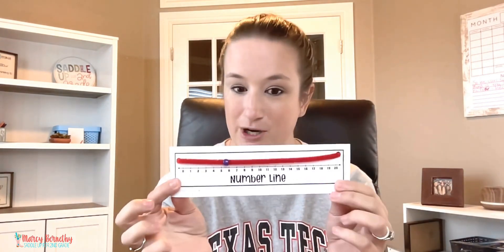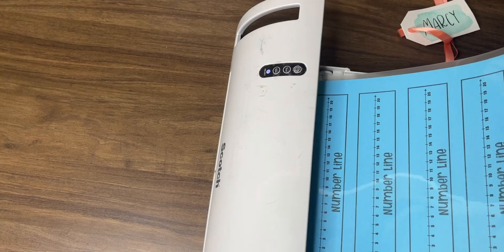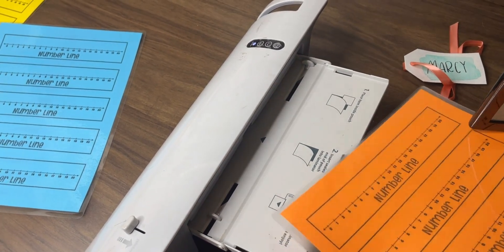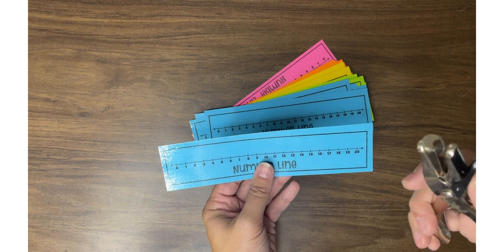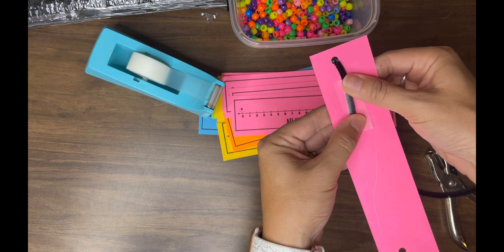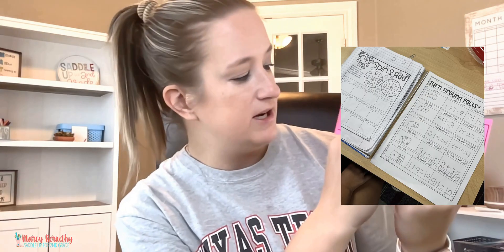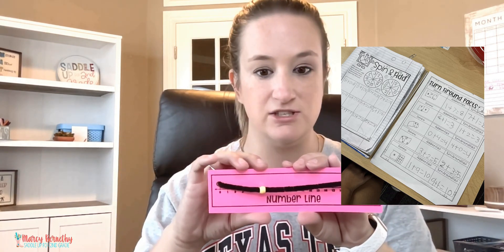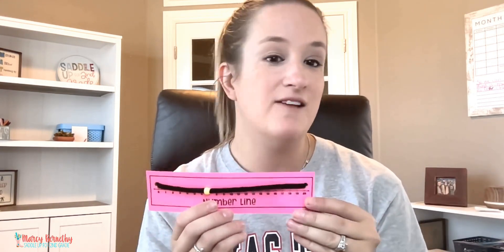How to Make a Beaded Number Line for Kids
Let's make a beaded number line for kids. These are one of my favorite math tools for helping young learners with addition and subtraction.

In this video, I'll show you how to make a beaded number line for kids and a few activities that you can use them with.